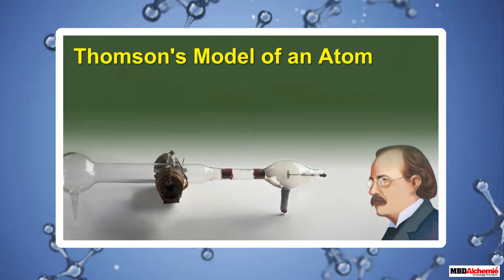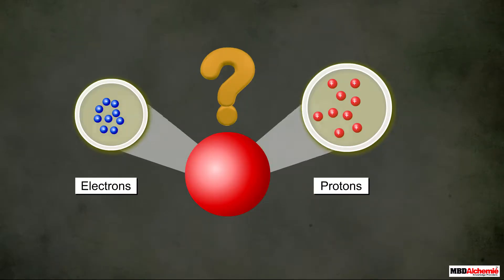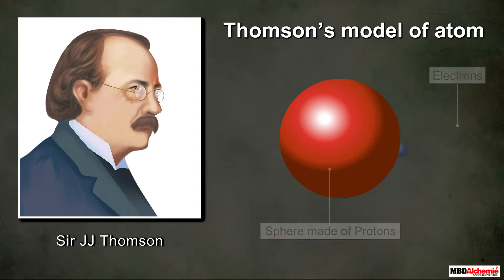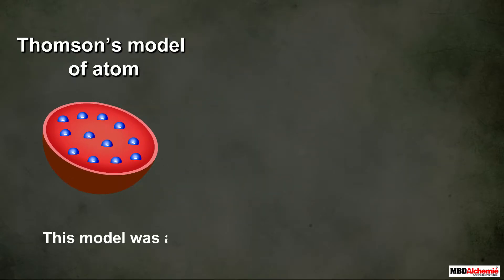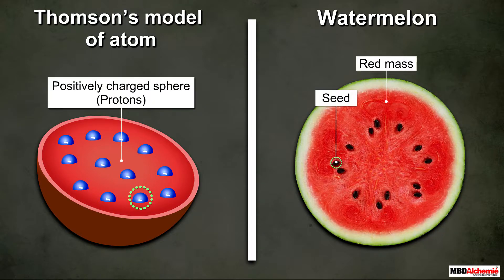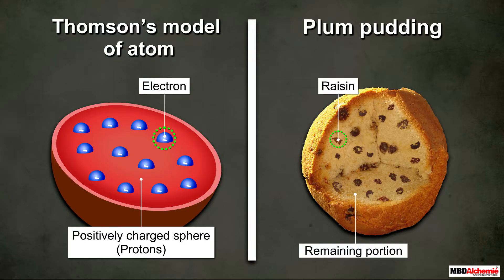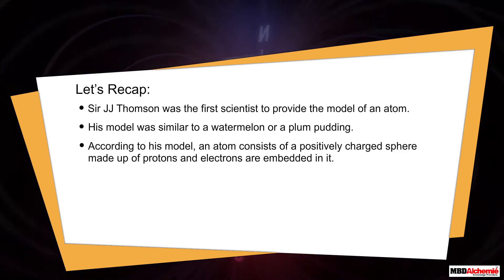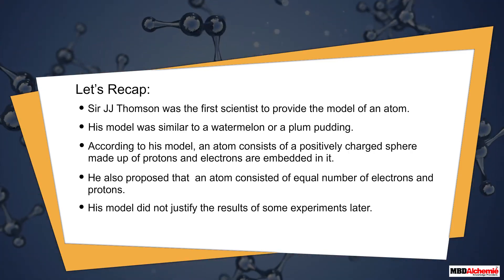Thomson's Model of an Atom | Structure of the Atom | Chemistry | Class 9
Thomson's Model of an Atom
In this module, you will learn about Thomson's model of an atom.

• Sir JJ Thomson was the first scientist to provide the model of an atom.
• His model was similar to a watermelon or a plum pudding.
• According to his model, an atom consists of a positively charged sphere
 made up of protons and electrons are embedded in it.
• He also proposed that an atom consisted of equal number of electrons and
 protons.